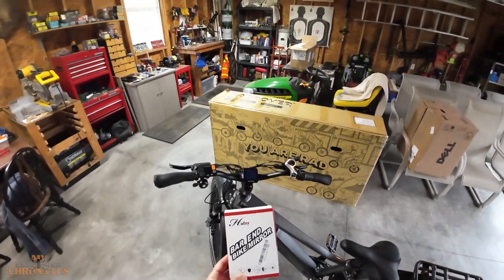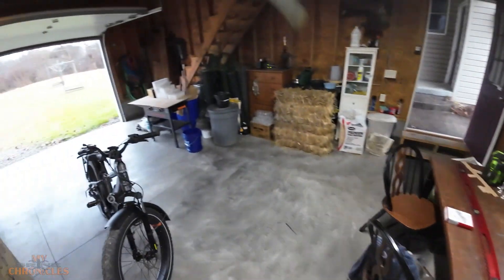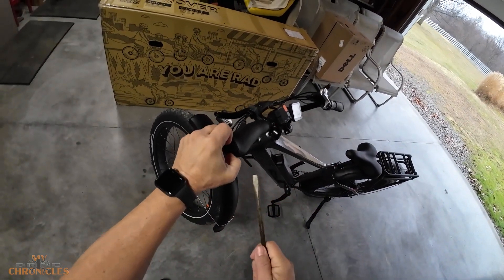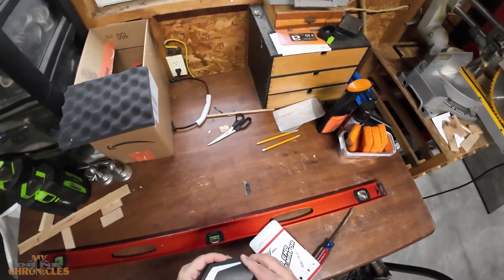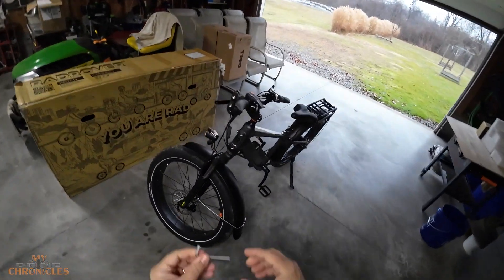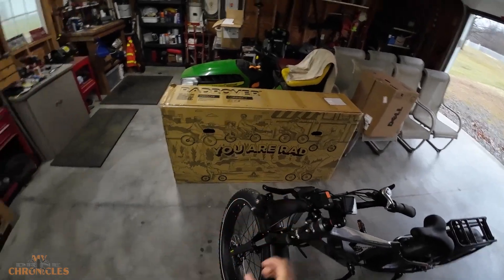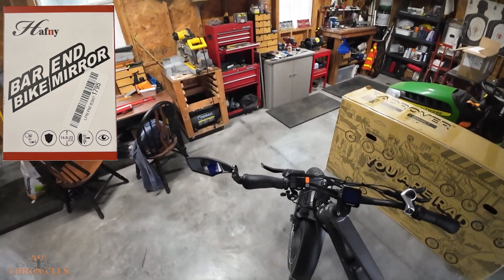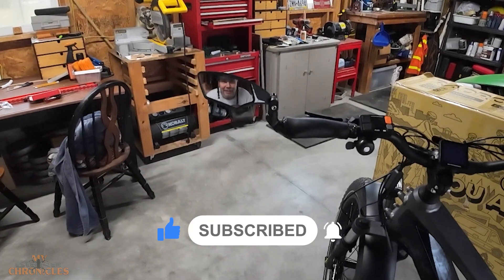Hafny Bar End Mirror Installation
In this video I'll show you how to install the Hafny bar end mirror on a Rad Rover 6 Plus e-bike. Hope you enjoyed the video.

Hafny Bar End Mirror

The first person video was shot with the DJI Osmo Action 3